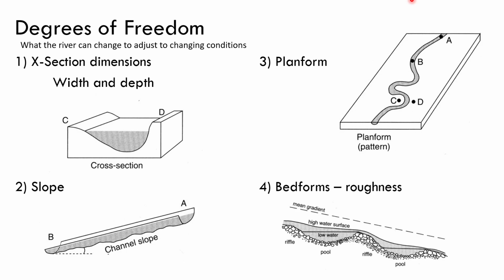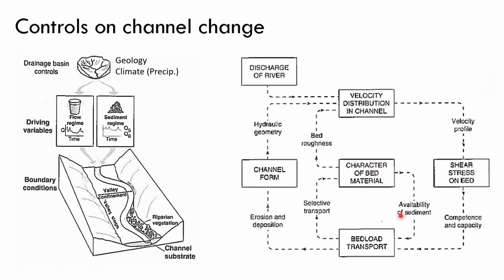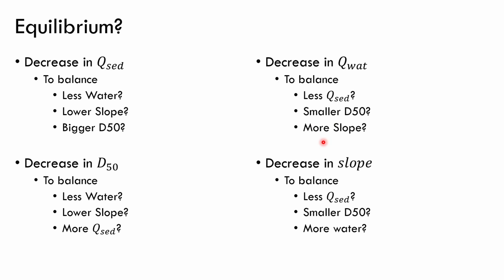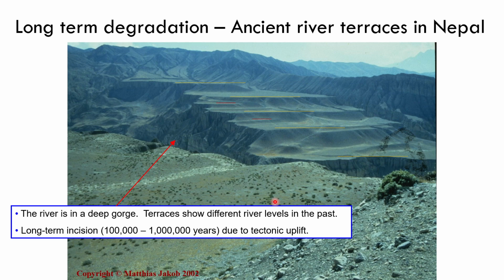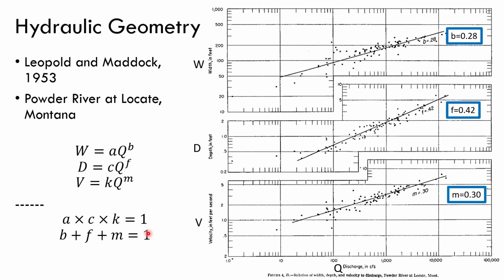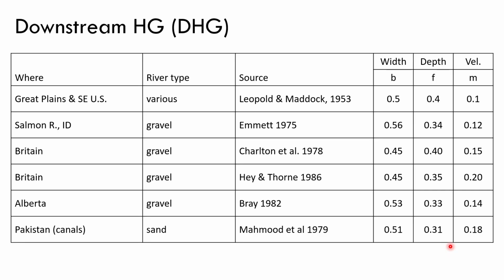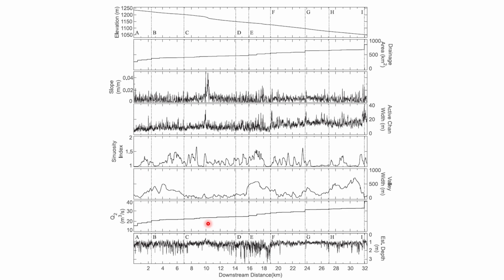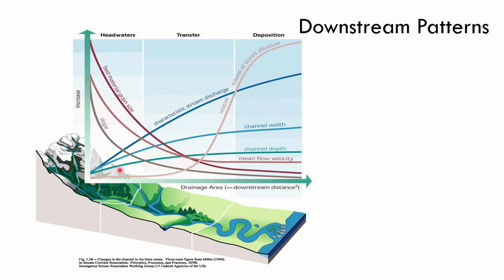Rivers Lecture 12